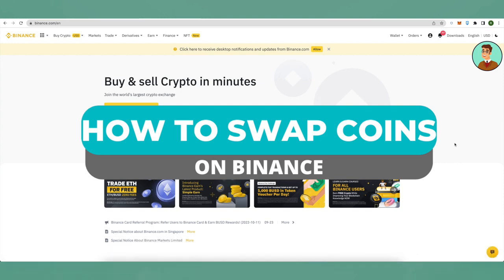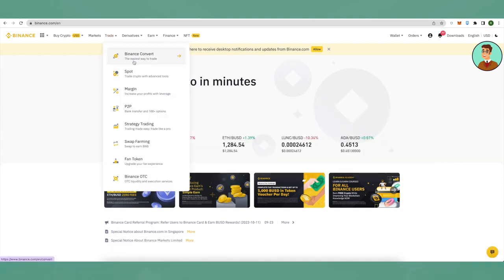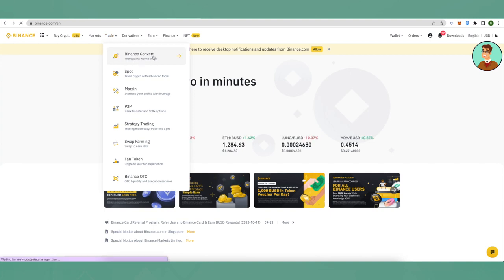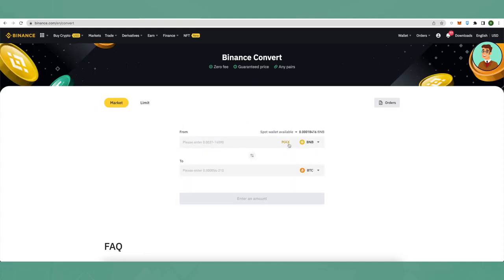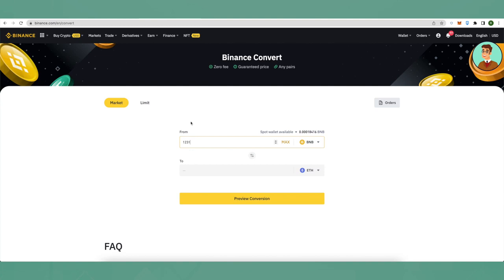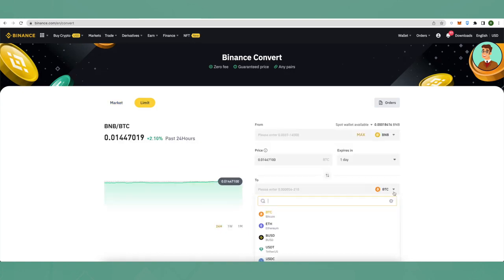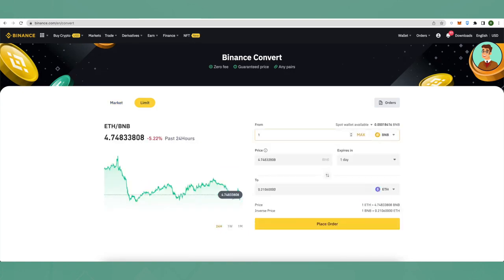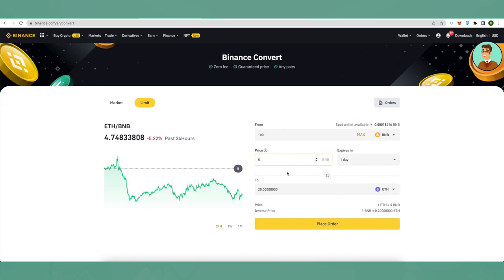How To Swap Coins On Binance (EASY!)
How To Swap Coins On Binance. It’s a very easy tutorial, I will explain everything to you step by step.